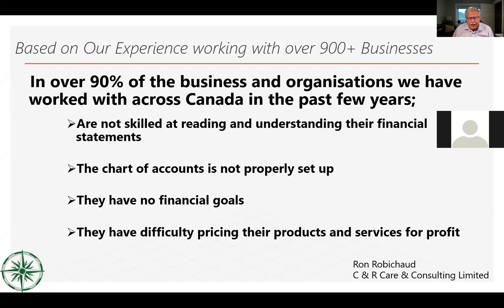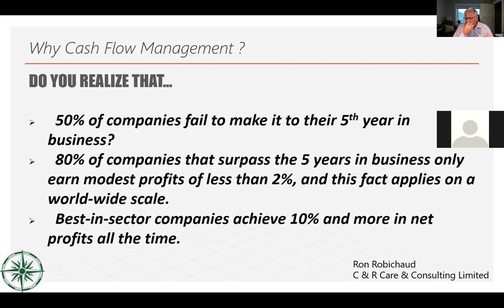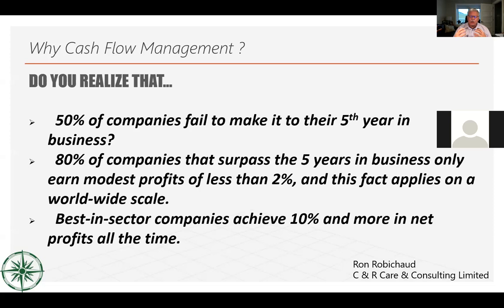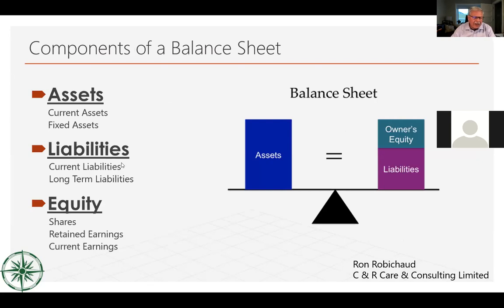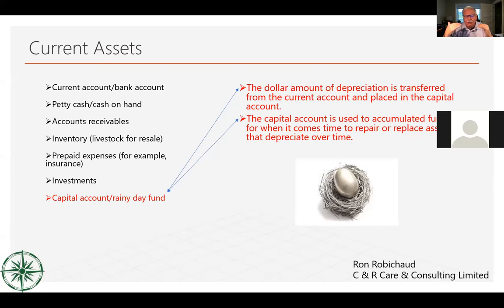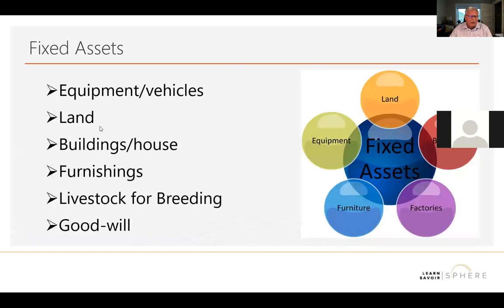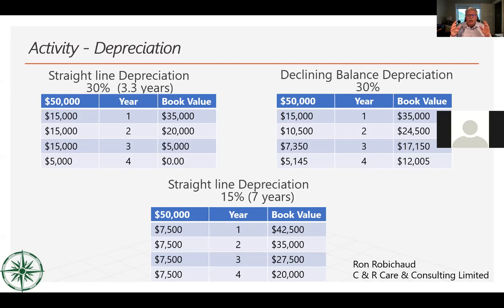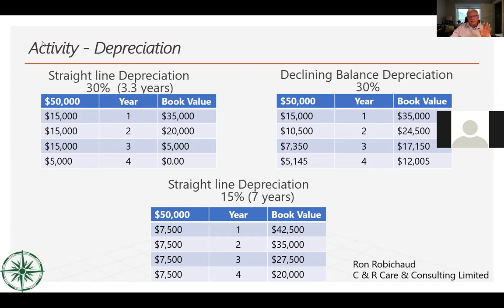Event 2 Cashflow workshop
Here is the recording of our Event 2 on how to manage your business cashflows. If you missed our live session, you can watch it again!